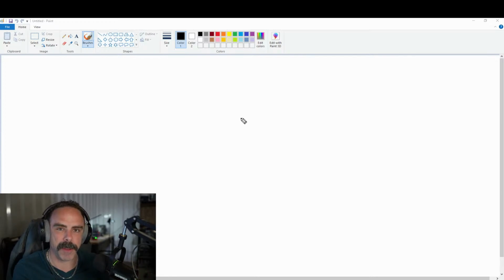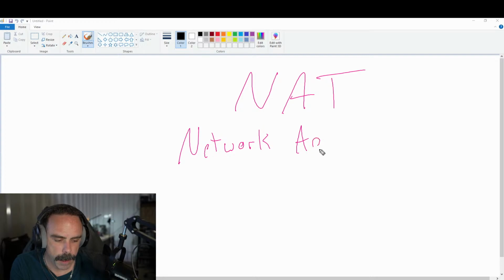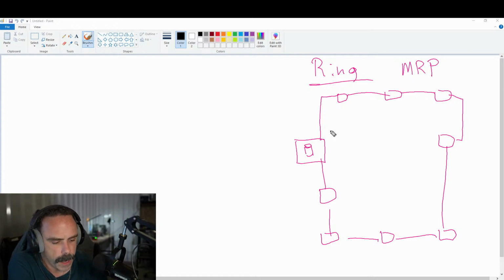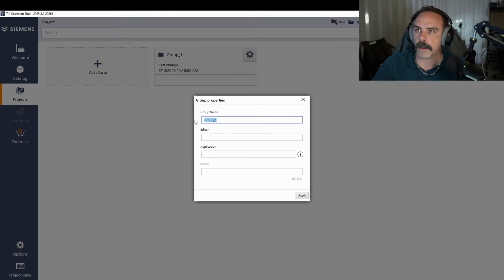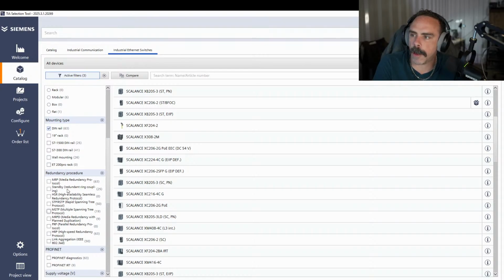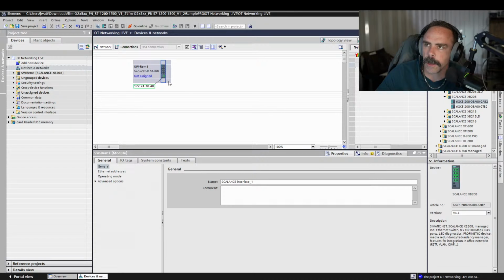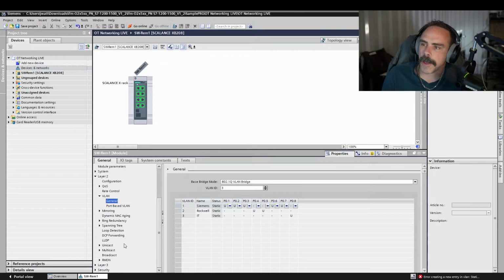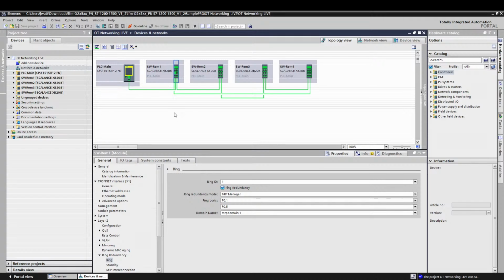OT Networking 101: Siemens SCALANCE Basics in Portal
Today we will be talking mainly about OT networks.  Network design, required hardware, and how to configure them inside of TIA Portal.

In this session:
0:00 Introduction
9:32 Networking Basics: Subnets
24:55 Networking Basics: NAT
29:00 Network Topologies
44:00 VLAN
49:07 TIA Selection Tool for Industrial Networking
1:15:44 Configuring SCALANCE Networks Inside if TIA Portal
1:19:44 Setting IP Address
1:30:15 Setting VLANs
1:37:50 Setting Up MRP
1:46:40 Setting Up TIA Topology for Built-In Diagnostics